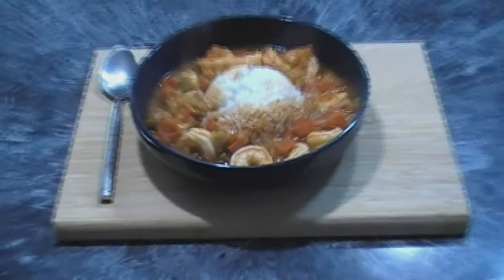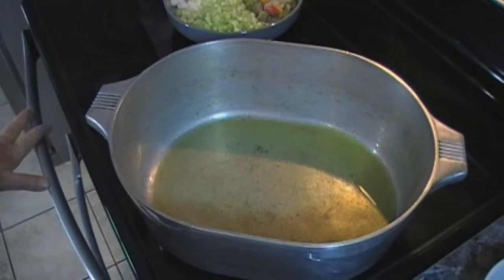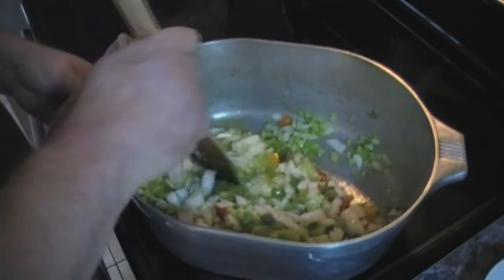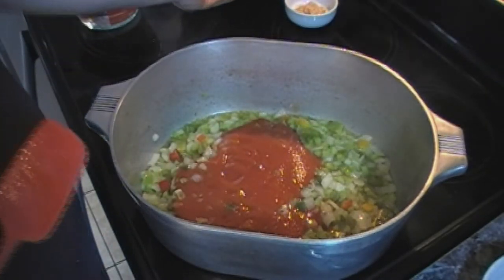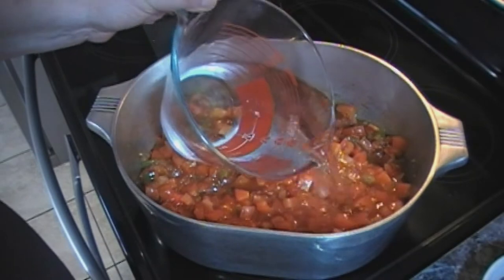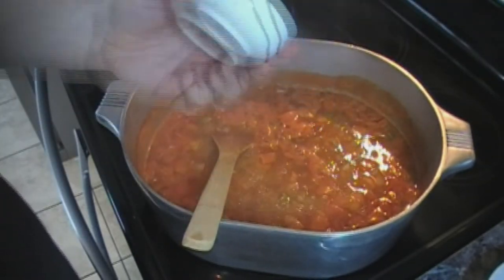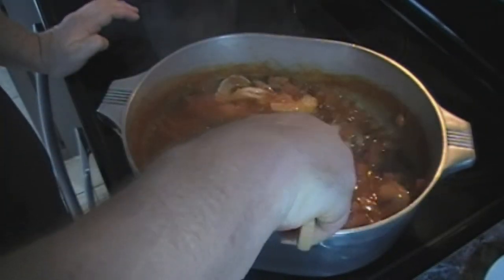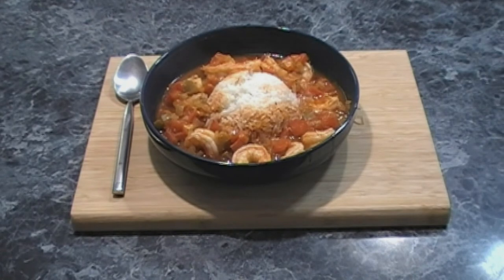How to make Shrimp Creole - Shrimp Creole New Orleans style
Shrimp creole is a dish of Louisiana Creole origin (French, Spanish, and African heritage), consisting of cooked shrimp in a mixture of whole or diced tomatoes, the “holy trinity” of onion, celery and bell pepper, spiced with hot pepper sauce or cayenne-based seasoning, and served over steamed or boiled white rice.

Creole-type dishes combine the qualities of a gumbo and a jambalaya. They are typically thicker and spicier than a gumbo, and the rice is prepared separately and used as a bed for the creole mixture, rather than cooked in the same pot as with a jambalaya. Creole dishes also do not contain broth or roux; instead, the creole mixture is simmered to its desired degree of thickness.

So I hope you enjoy the video and remember new videos Premier's every Tuesday at 4pm cst.